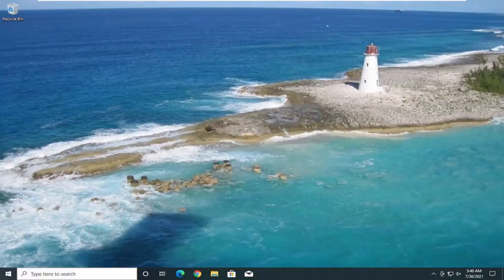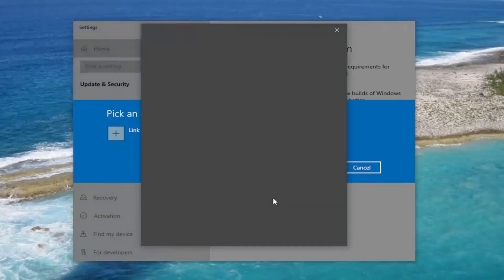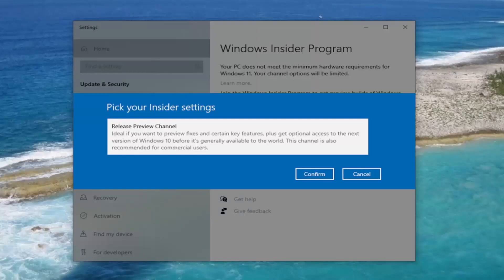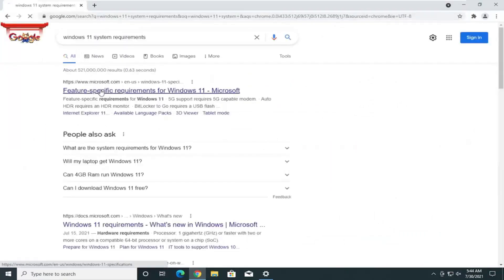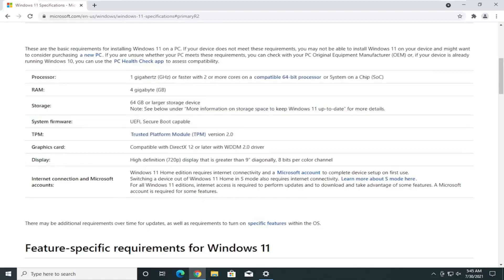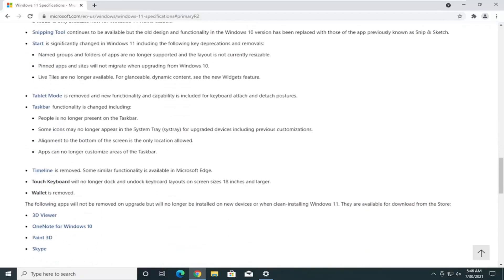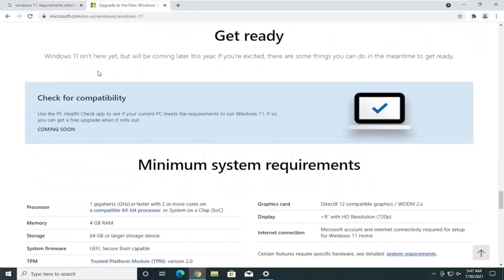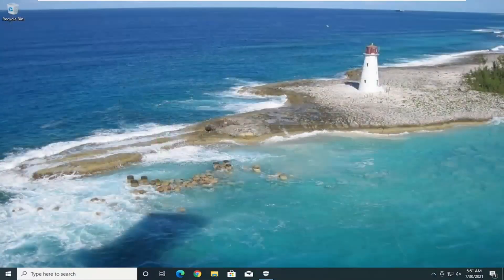How To Upgrade From Windows 10 to Windows 11 (FOR FREE)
How to Download & Install Windows 11 Official From Microsoft [Tutorial]

Microsoft’s free Windows 11 upgrade from Windows 10 is now rolling out. Microsoft is starting to offer the free upgrade to new devices that are still shipping with Windows 10, before making the OS available to other eligible existing hardware.

Not every existing PC running Windows 10 will be able to upgrade to Windows 11, though. Windows 11 will require Intel 8th Gen Coffee Lake or Zen 2 CPUs and up, TPM 2.0 (Trusted Platform Module) support, 4GB of RAM, and 64GB of storage. That leaves millions of PCs unable to officially upgrade to Windows 11, although there will be unsupported workarounds if you really want Windows 11.

Microsoft is also gradually rolling out Windows 11, so the free upgrade won’t be offered to all existing PCs that are officially supported just yet. All existing and eligible PCs should be offered the Windows 11 upgrade by mid-2022, according to Microsoft.

Here’s how to get Windows 11 today, if you have a new PC that just shipped with Windows 10 or a device that’s allowed to upgrade to Windows 11.

Windows 11 Insiders — what Microsoft calls its beta testers — have been able to try out the company’s latest and greatest OS practically since it was announced (actually, it leaked a little before). But the builds so far have been part of the Dev channel, where Microsoft releases its earliest and buggiest builds for its most devoted users and developers. I couldn’t reasonably recommend anyone install these builds unless they already knew what they were doing.

Per Microsoft‘s own words, the Beta Channel is ‘right for early adopters,’ where your feedback ‘has the greatest impact,’ and where builds ‘will be reliable with updates validated by Microsoft.’